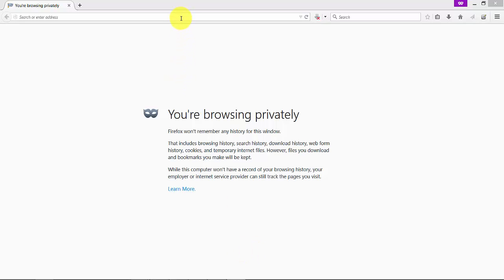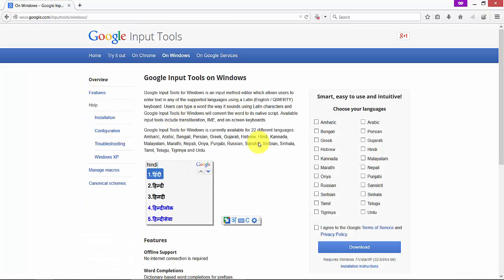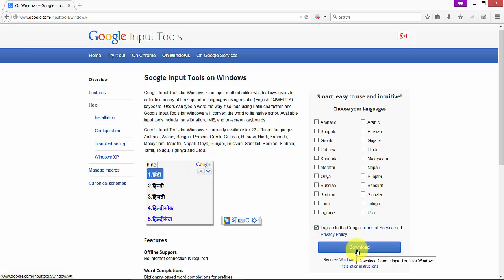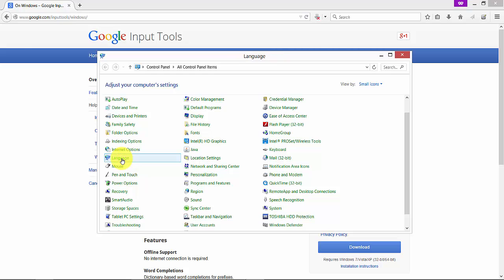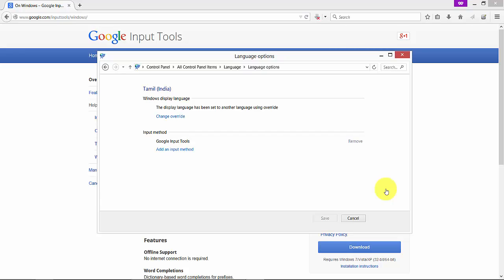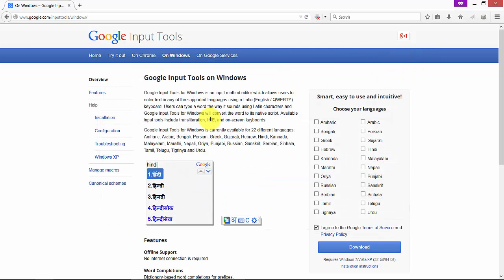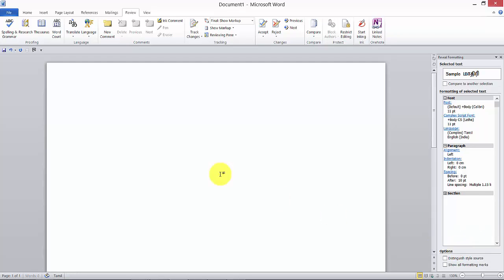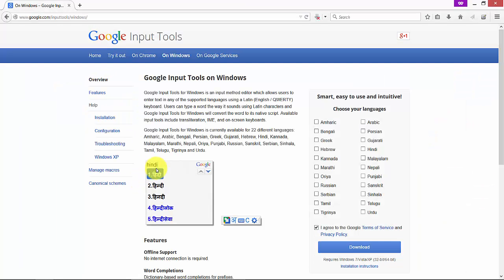How to turn on your keyboard from english to any regional or local language in Windows?